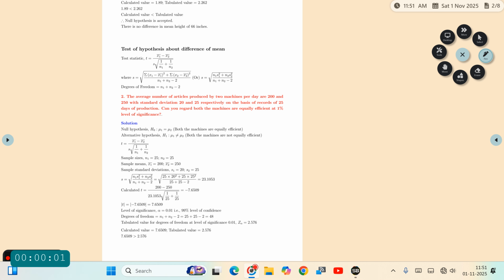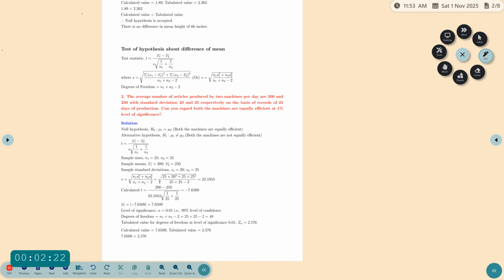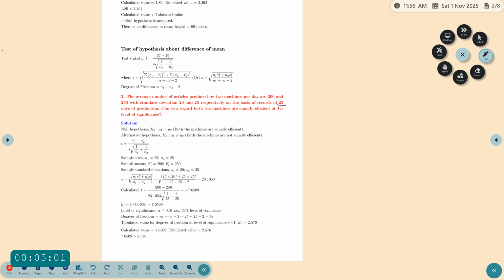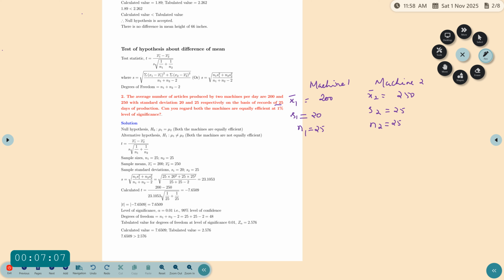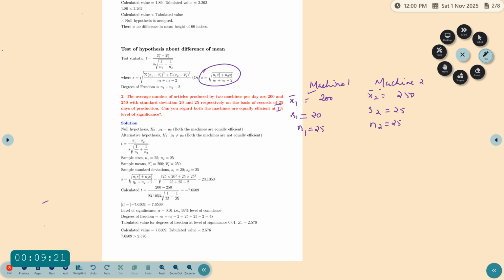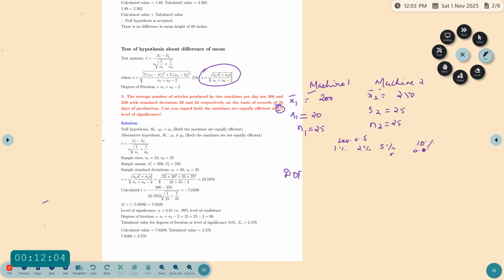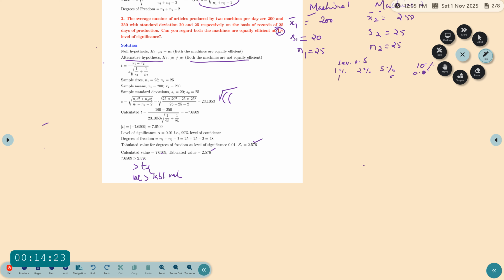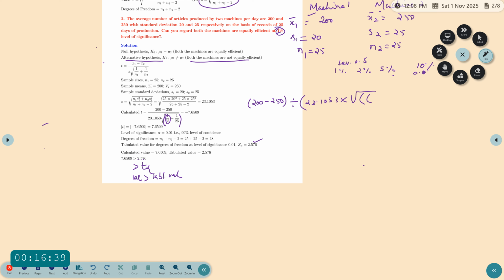Testing of Hypothesis t Test Difference of Means